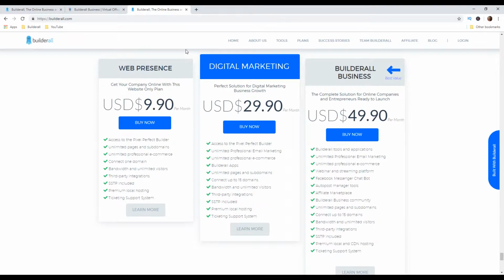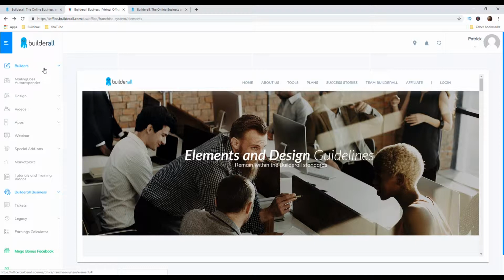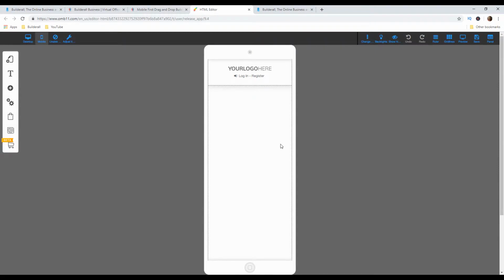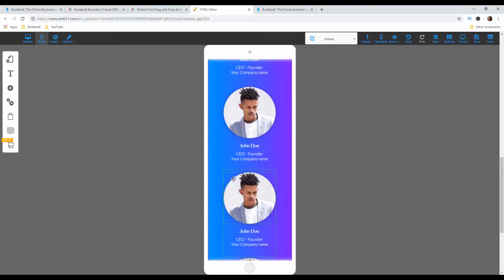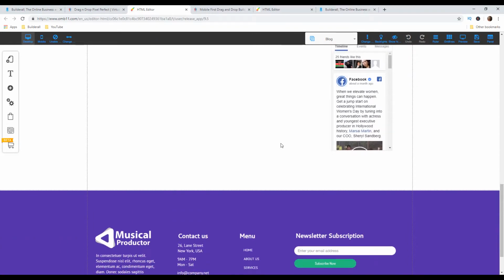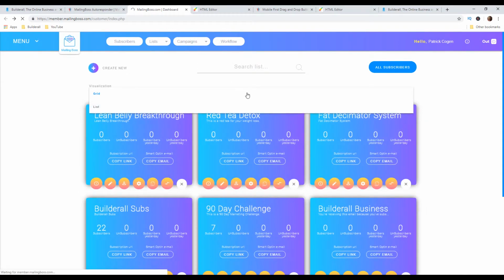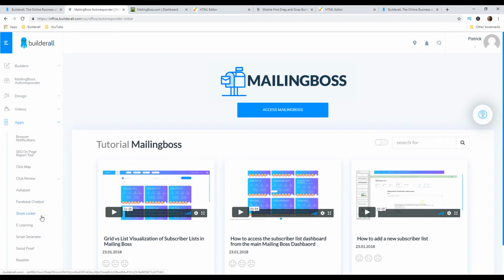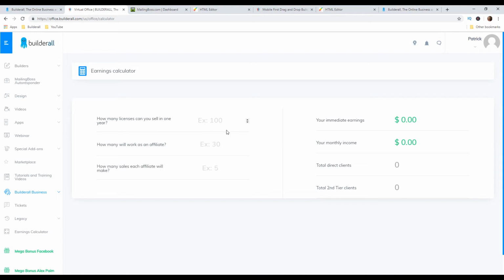Builderall Review - My Honest Opinion About The Platform And Builderall Business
In this video I will be reviewing all-in-platform called Builderall. Builderall is a building software with lots of features including landing pages and sales funnels. It is easy to use and you can start your online business today. Enjoy!

In addition in Builderall you can build:
- Landing pages
- Sales Funnels
- Drag & Drop Web Pages
- Mobile Responsive Web Pages
- Animated Videos
And yes, it has done-for-you templates of high converting sales funnels, landing pages and webinars.

Anything I learned through my journey I’m gonna be building out a step by step tutorials so you can learn it as well.